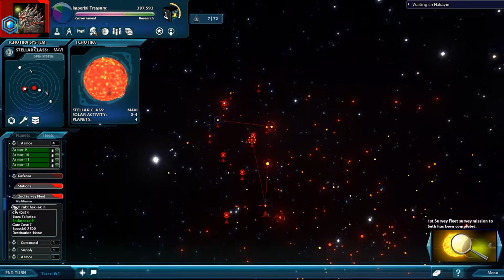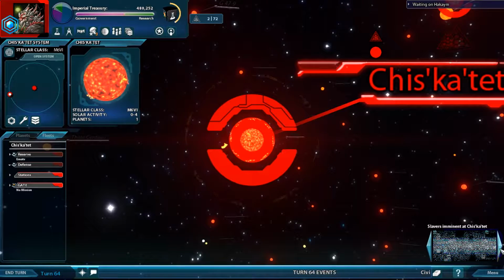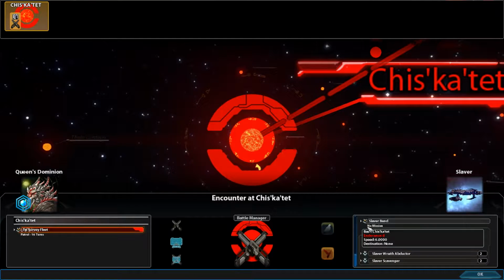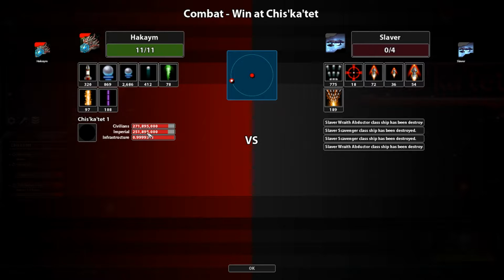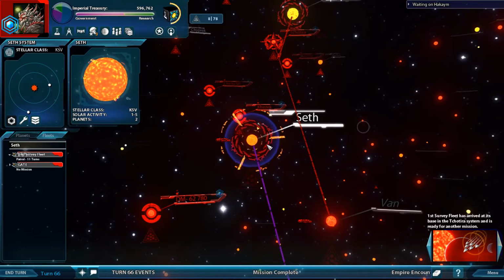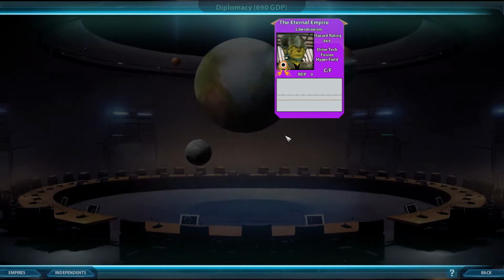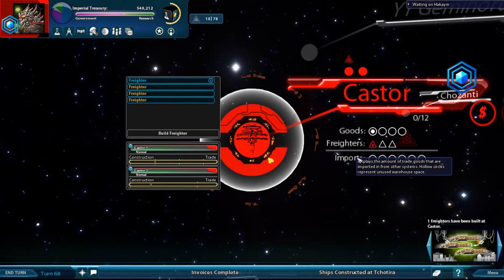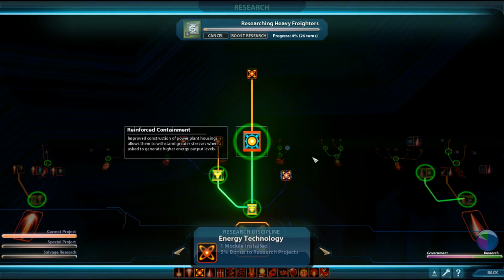Sword of the Stars II Enhanced Edition Part 5 (Peace)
Let's Play of Sword of the Stars II Enhanced Edition
Fifth Installment
Doing a complete Let's Play as the Hivers!